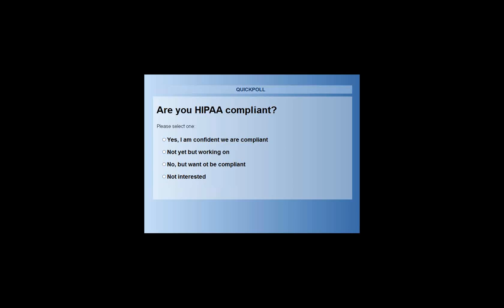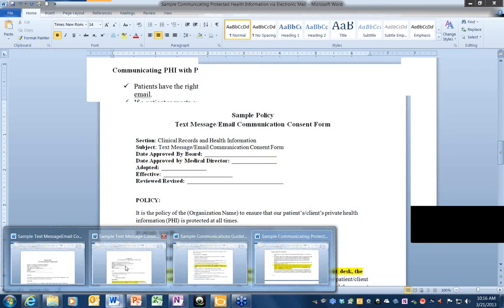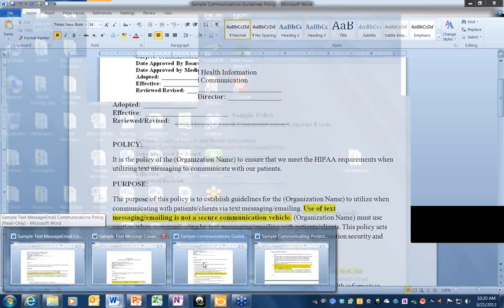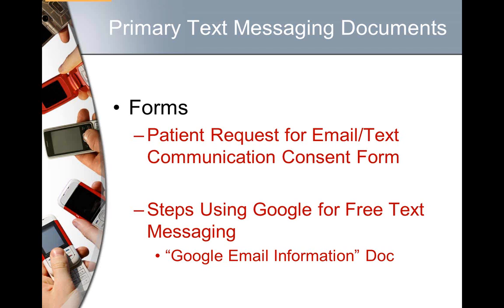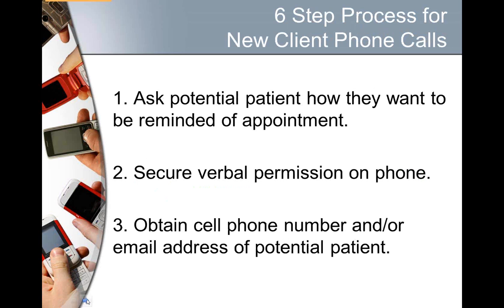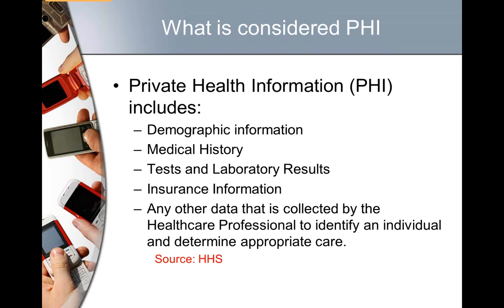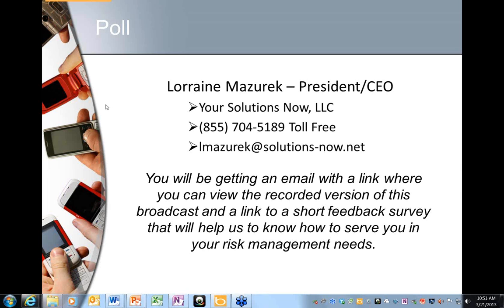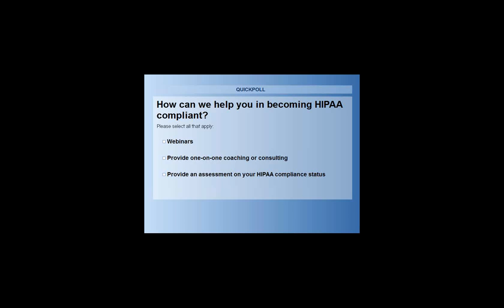HIPAA and Text Messaging Webinar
This webinar features Beth Chase and Lorraine Mazurek (Your Solutions Now, LLC).